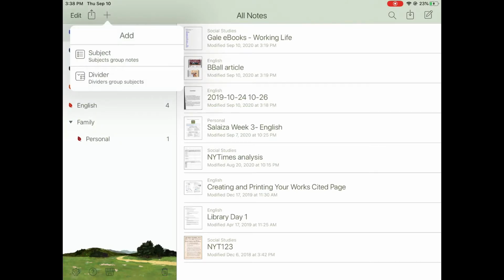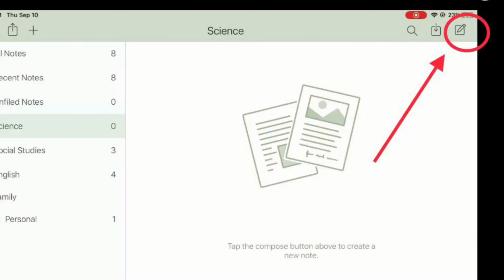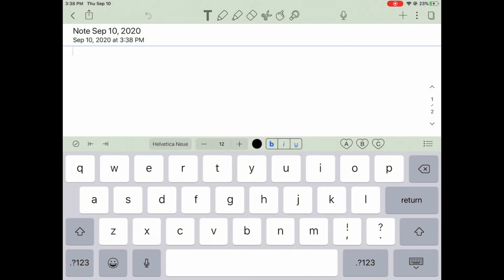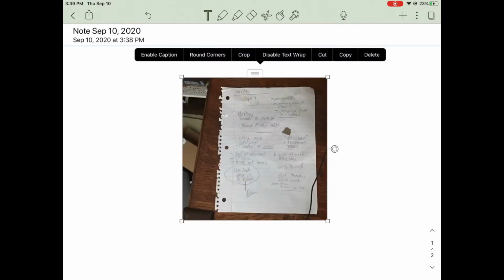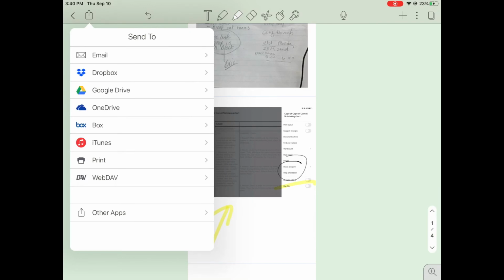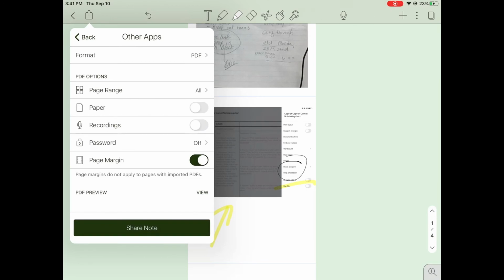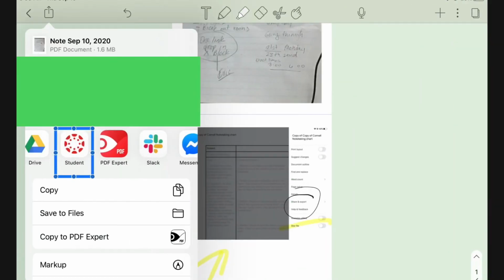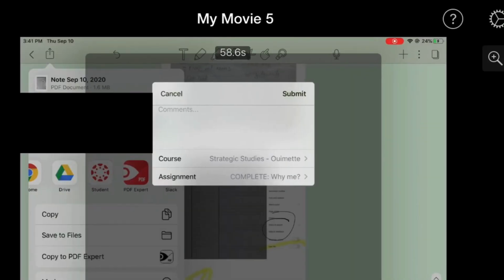Using Notability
How to add images or screen captures to Notability
How to submit a notability document to Canvas